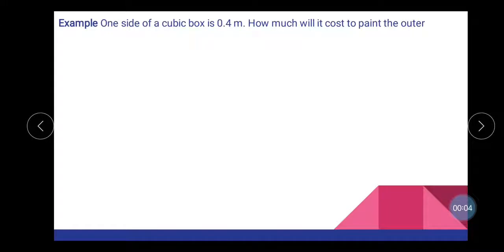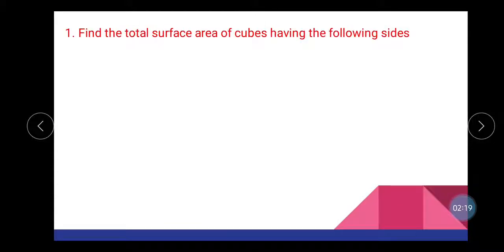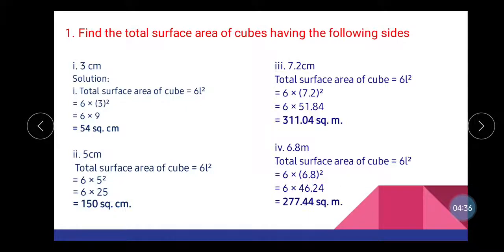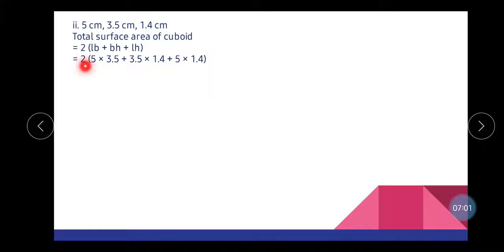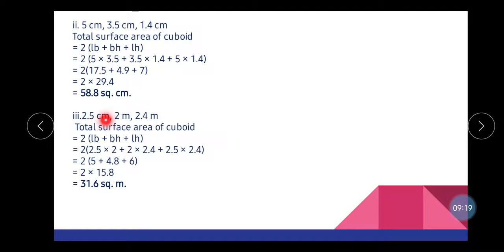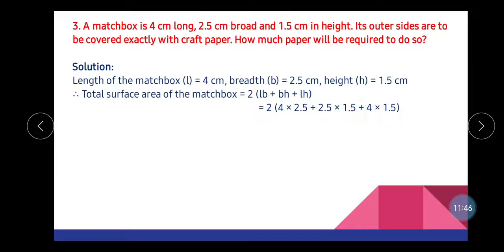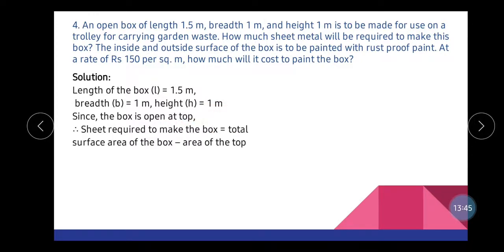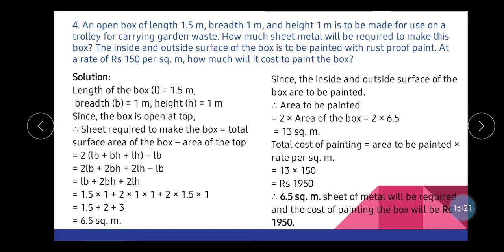EXPLANATION OF CUBE AND CUBIOD (Continued) & PRACTICE SET 47🙂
🙂Std VII🙂CHP 12. PERIMETER AND AREA🙂TrSurekhaNilesh 🥰